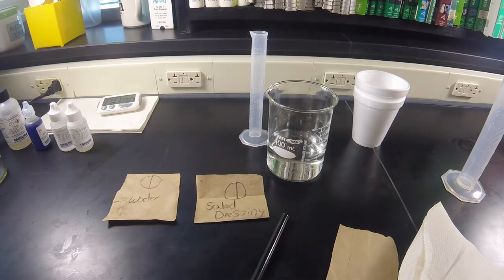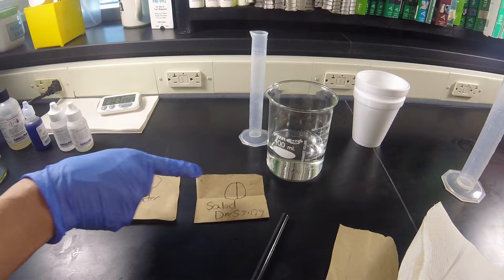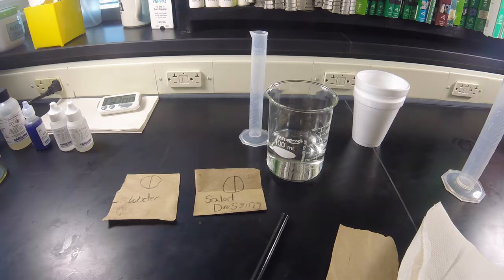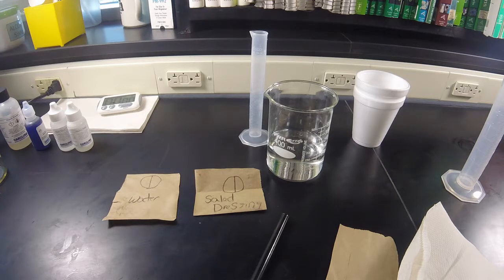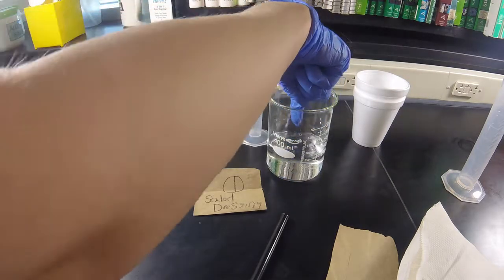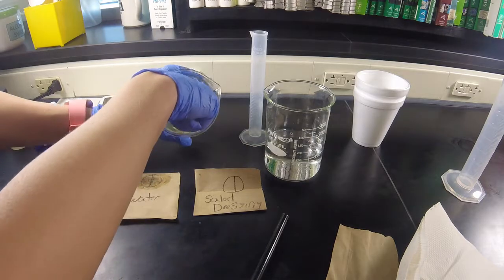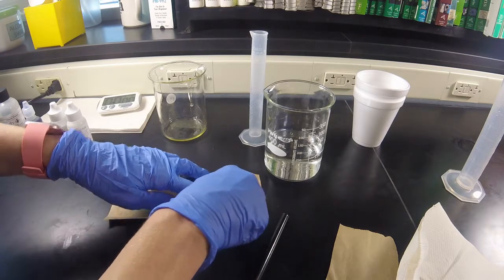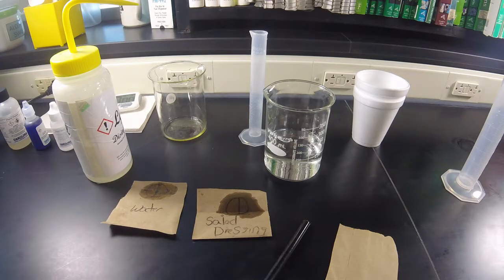Description of the Fat Test in the Biological Macromolecules and Enzymes Lab